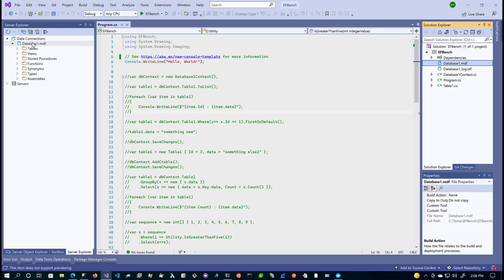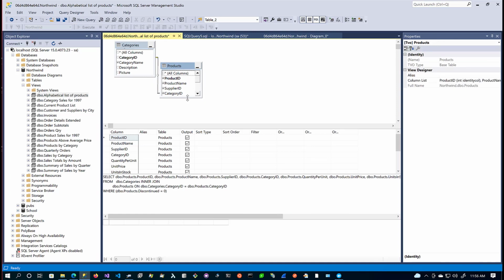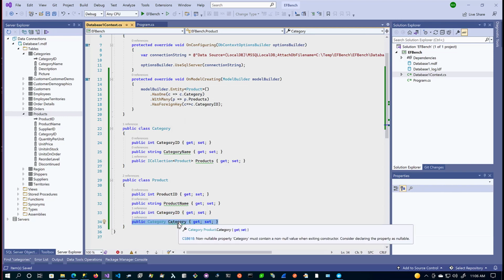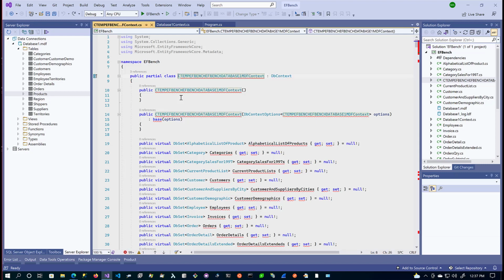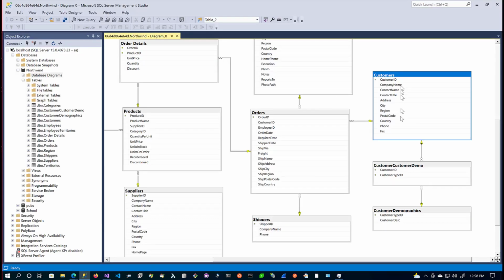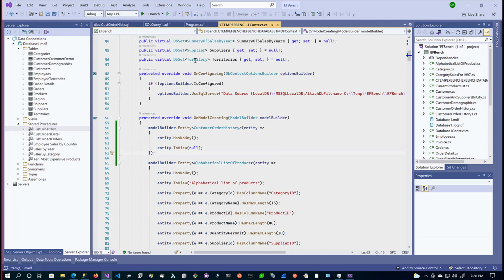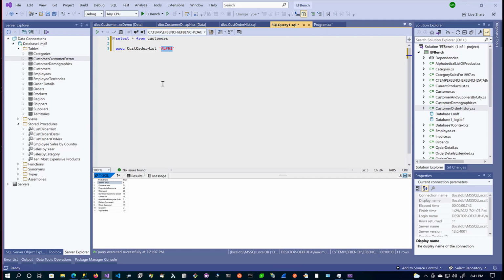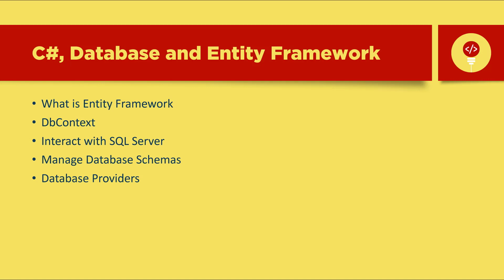Part 2 - C# Entity Framework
C# Entity Framework with SQL Server Database and a crash course on LINQ and Lambda Expression.

Use C# to get data from SQL Server with Entity Framework

1:07 Northwind Database install
3:26 Review of Northwind Database
13:00 Entity Framework Core and Northwind Database get joined data
21:51 Reverse Engineer Northwind Database for Entity Framework Core
35:14 Entity Framework Core and Stored Procedures
47:15 Delete joined data with Entity Framework Core